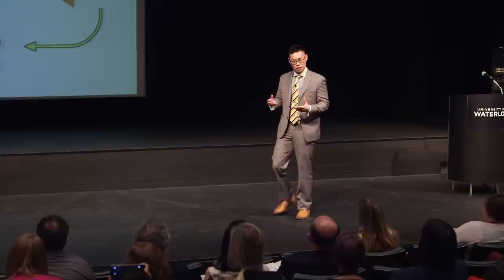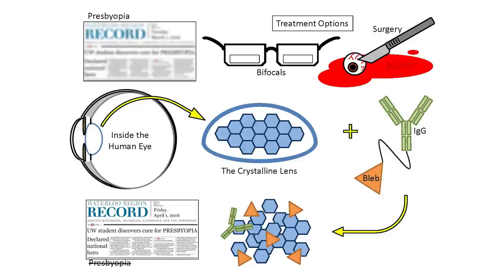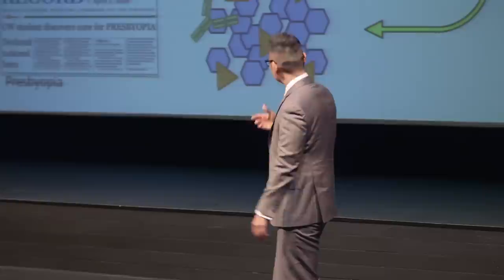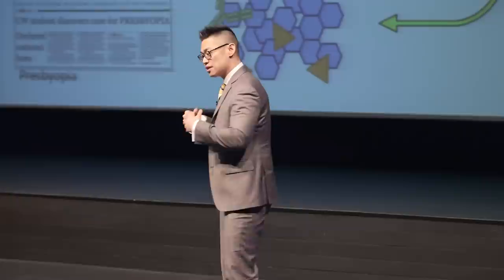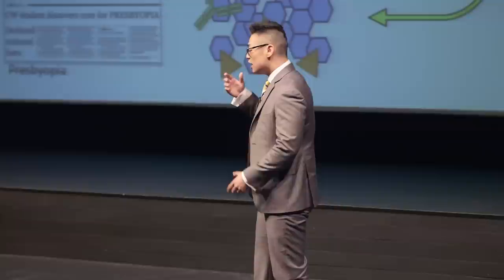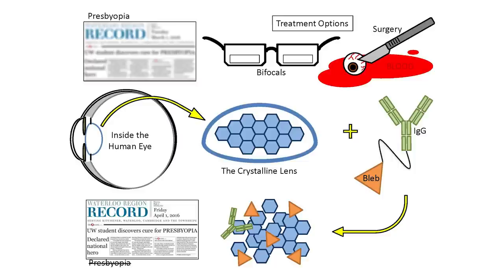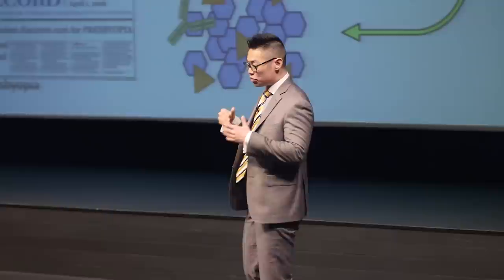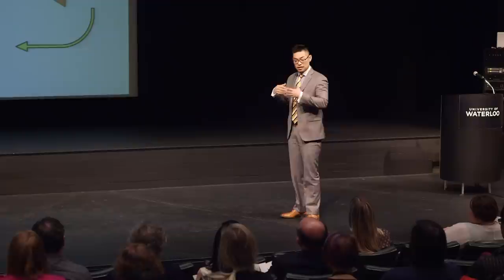2016 University of Waterloo 3MT first prize winner: Gah-Jone Won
Presentation title: The Development of an Antibody-Drug Conjugate to Specifically Target and Soften the Crystalline Lens in vivo
Gah-Jone Won, School of Optometry and Vision Science, Faculty of Science gives his Three Minute Thesis (3MT) presentation at the University of Waterloo final on March 31, 2016.  Gah-Jone was selected as the University-wide winner of the 3MT for 2016.  He went on to win the Ontario provincial 3MT final on April 14, 2016.  Congratulations Gah-Jone.